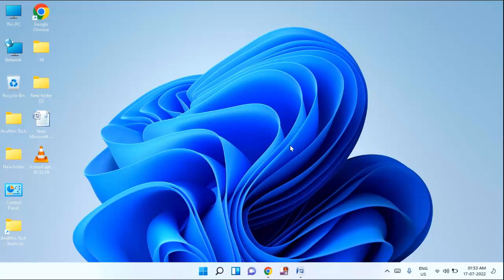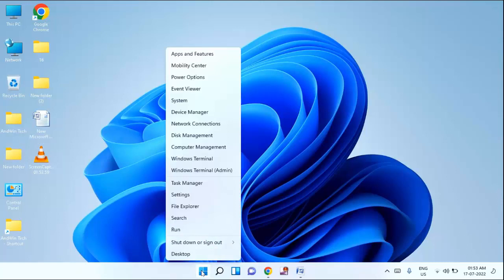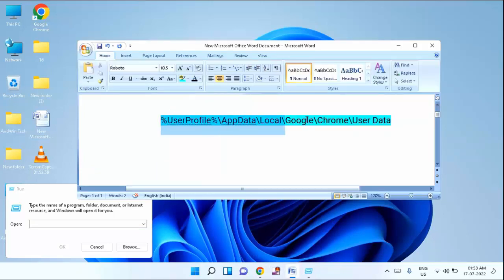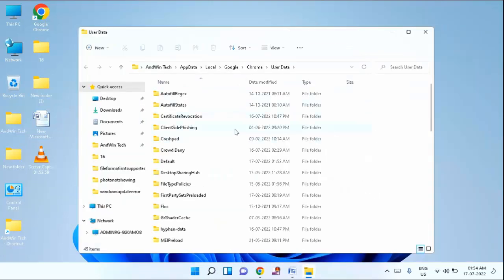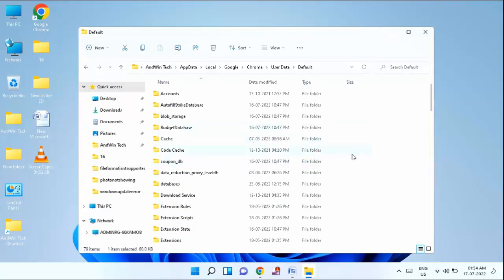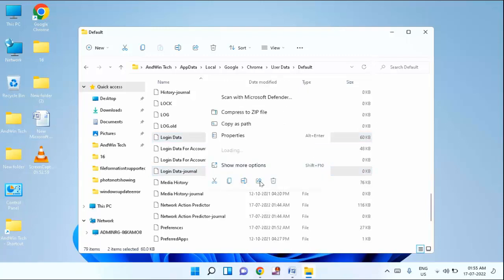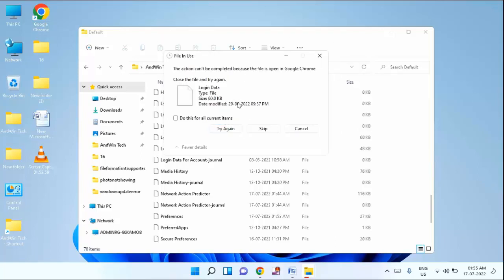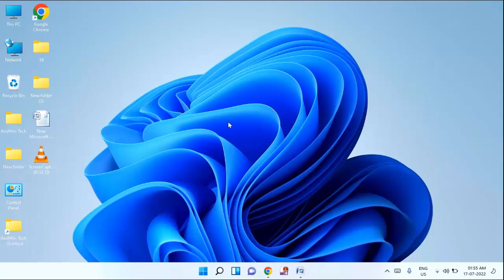How to Fix Chrome Auto Fill Not Working || Quick and Easy Fix Chrome Autofill Issue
How to Fix Chrome Auto Fill Not Working
Quick and Easy Fix Chrome Autofill Issue

%UserProfile%\AppData\Local\Google\Chrome\User Data